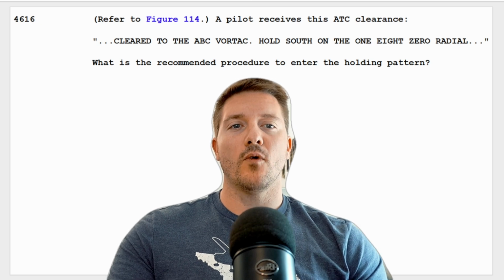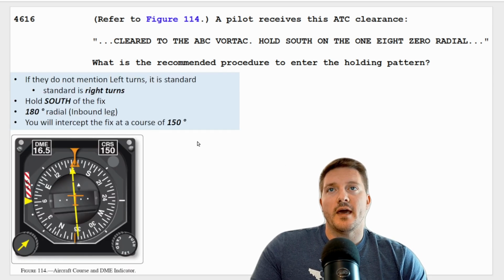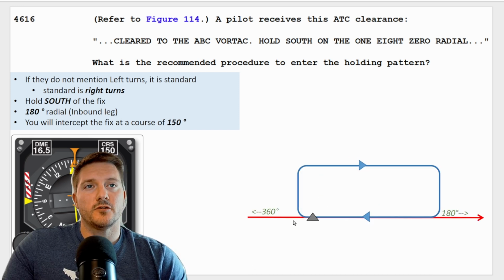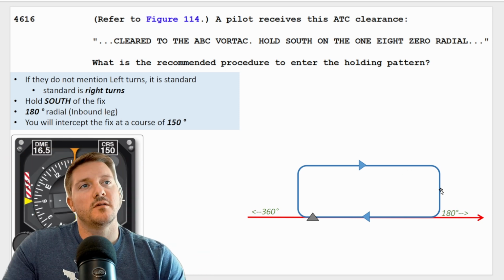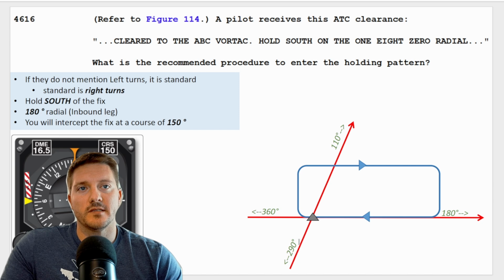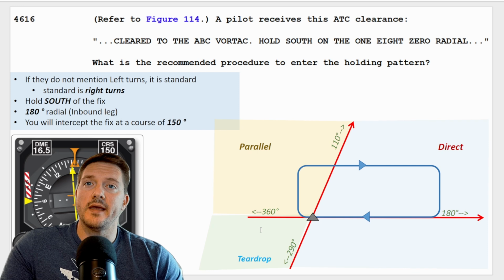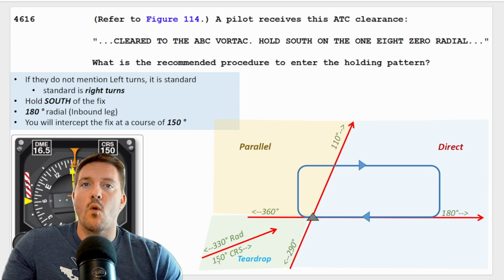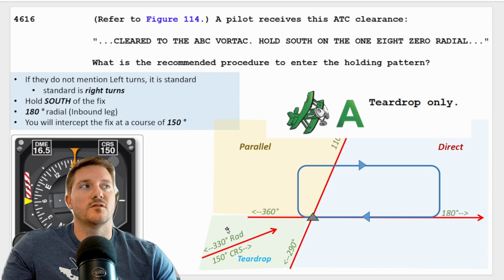IFR Holding Patterns entry: Written exam question, break down & Tips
Master IFR Holding Patterns: Written exam question, break down & Tips

I am studying for an instrument written exam, so I am making these videos as a study guide for myself and also to help out anyone else who is also studying. I hope they are informative and helpful!